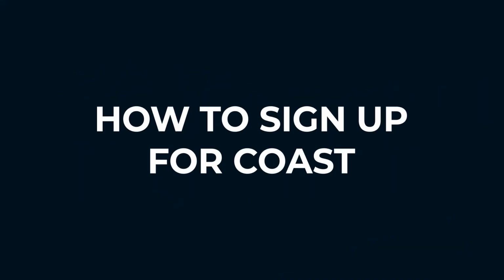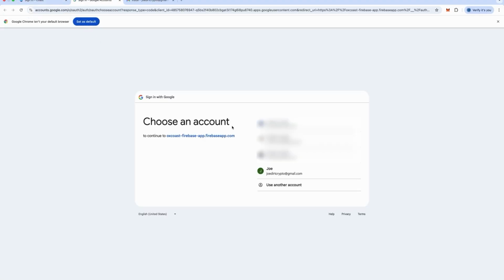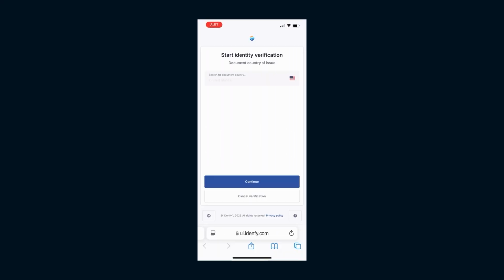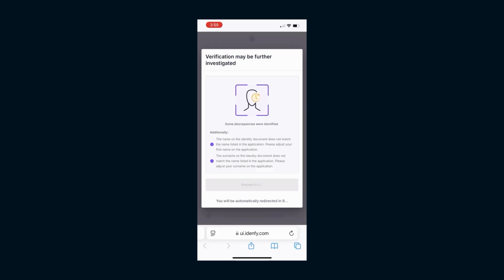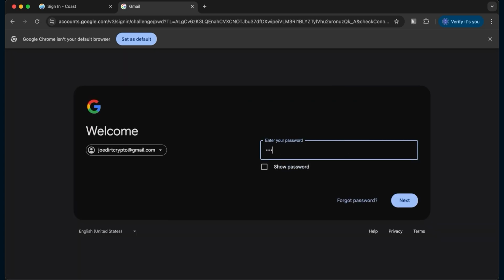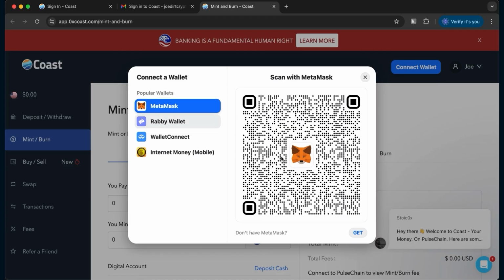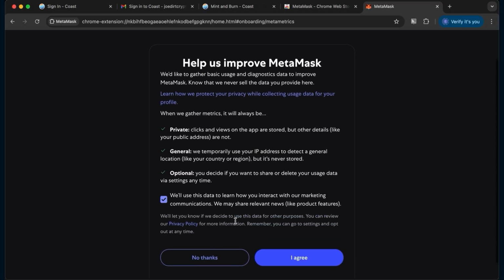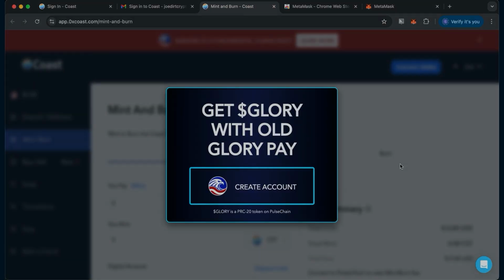How to Sign Up for Coast (Tutorial)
Learn how to create a Coast account, complete KYC verification, and connect your crypto wallet in minutes. This step-by-step tutorial walks you through the full onboarding process so you can start using Coast as a self-custodial onramp to PulseChain.

Whether you're new to crypto or just getting started with Coast, this guide covers everything from account creation to wallet setup.

What you’ll learn:
How to sign up for Coast (Google, email, or Apple)
How KYC works and why it’s required
How to verify your identity securely
How to connect your wallet (MetaMask setup)
What makes Coast different from other onramps

Timestamps:
00:00 – Getting started (Coast signup)
00:28 – Account registration + KYC verification
00:50 – ID verification + progress tracking
01:16 – Logging in + secure email access
01:16 – Connecting your wallet (MetaMask setup)
01:41 – Final setup + browser extension tips
02:00 – KYC explained (why it’s required)
02:43 – No-KYC alternatives vs Coast
03:08 – Final thoughts + ecosystem overview

Coast is built for users who want a seamless way to access PulseChain while maintaining self-custody and removing unnecessary friction from the onboarding process.